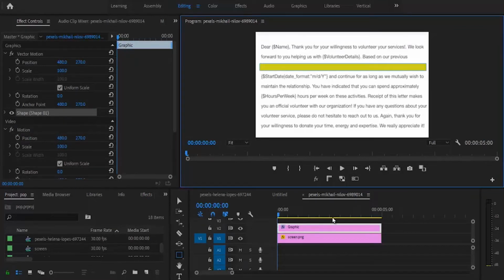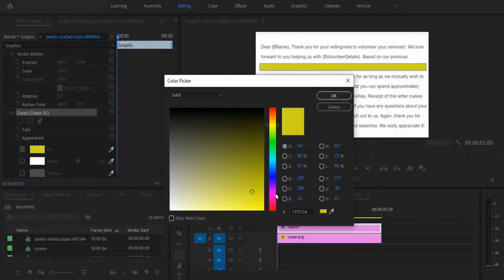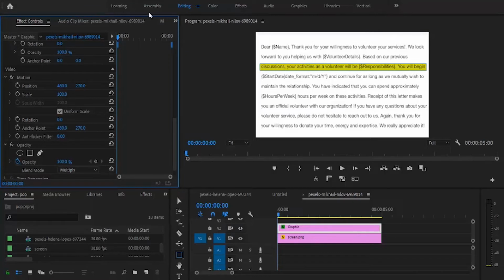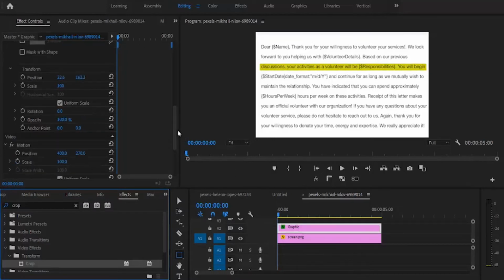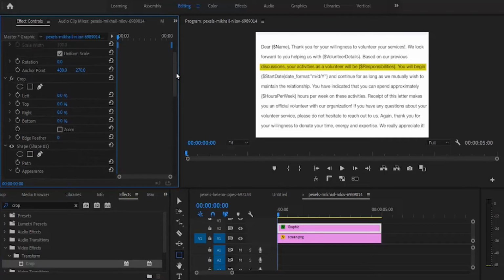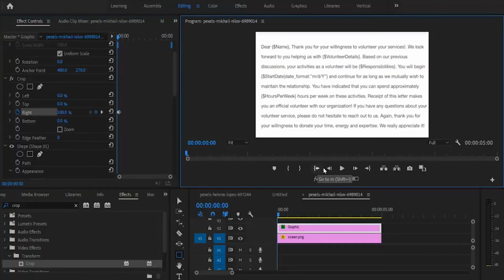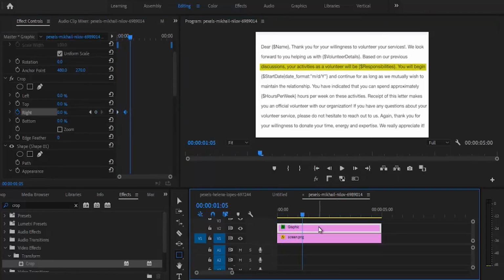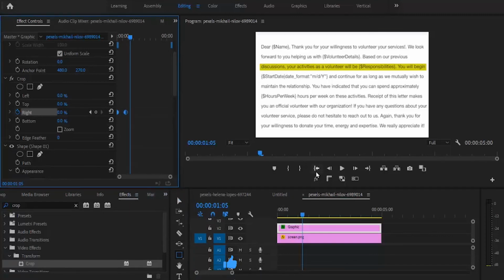How To Create Animated Text Highlight in Premiere Pro ( Tutorial)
if your question is Can you highlight text in premiere pro ? The answer is yes.

To create text highlight in premiere pro, First you need to create a rectangle shape to work as you highlight box. so move over to your pen tool and hold it down until it reveals other options from which you will select the rectangle shape.

Now draw a highlight box across the text that you want highlighted on your project monitor and move over to the effect control panel, and under the shape drop-down change the fill color to your desired choice.

now under the opacity, change it's blend mode to multiply for a revealing text. And that is how I create a text highlight effect in premiere pro

Now to Animate the text highlight, Make sure that your playhead is set to the beginning of your highlight layer. And then from your effects library add the crop effect and change the right value to 100. and now toggle on key frame to wipe out the highlight box and the move to the point where you want your highlight to end and change the crop right value back to zero

And that is How To  Animate your Highlighted text in Premiere Pro.

so keep in touch, I will love to hear from you. let me know in the description section How you animate text in premiere pro,